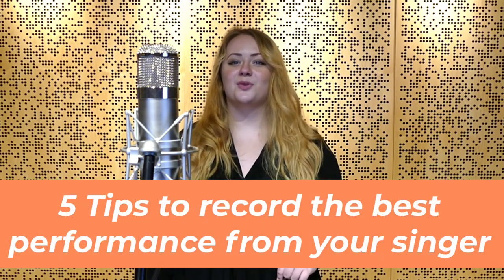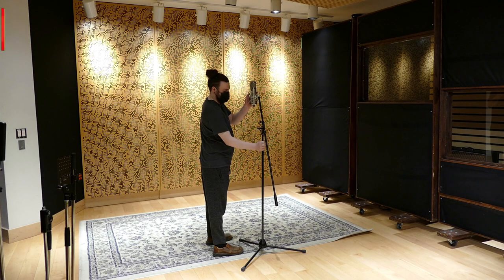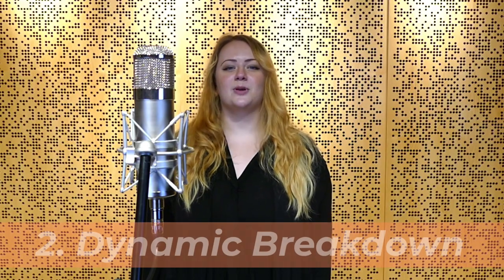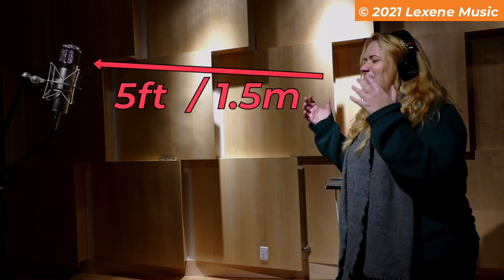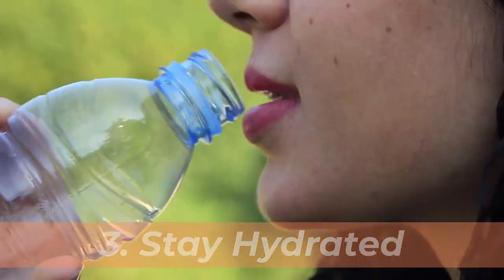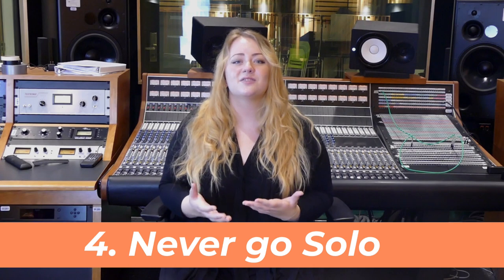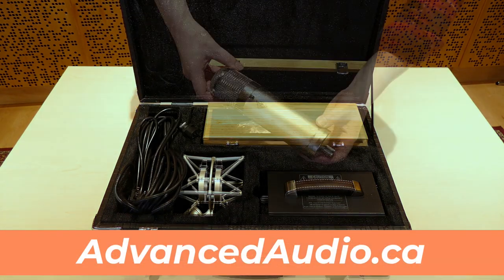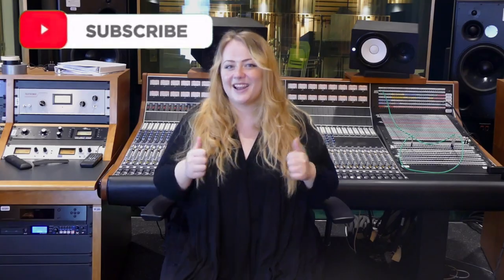Record Better Vocal Performances in your Studio (5 Tips)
Singers are all different, and they're all fussy. In this video, Alexa explains 5 tips for recording the best performance from your singer.

Keep your vocalist sounding happy, healthy, and confident by creating the ideal recording environment before they walk into your studio.

0:00 Intro
0:15 Cheatsheet DOWNLOAD in description
0:20 1. X Marks the Spot
0:46 Vocal Example CM47le
1:21 2. Dynamic Breakdown
1:57 3. Stay Hydrated
2:24 4. Never go Solo
2:42 5. Match Singers & Mics
3:08 Advanced Audio Microphones
3:23 Subscribe!